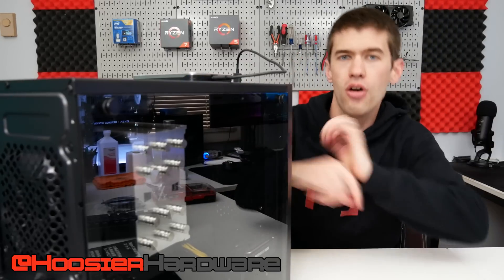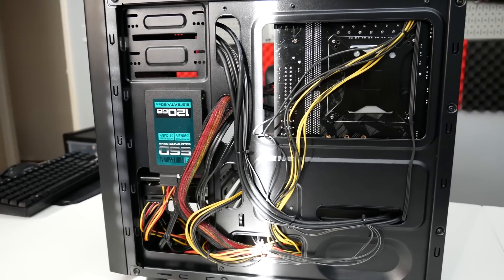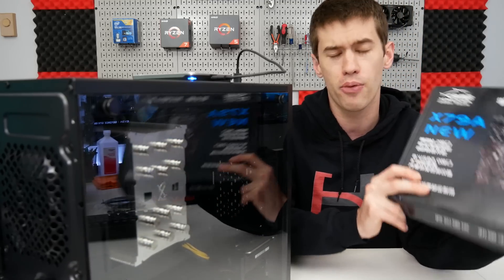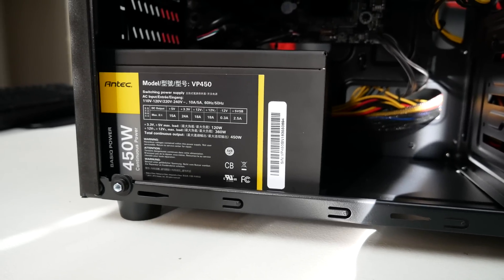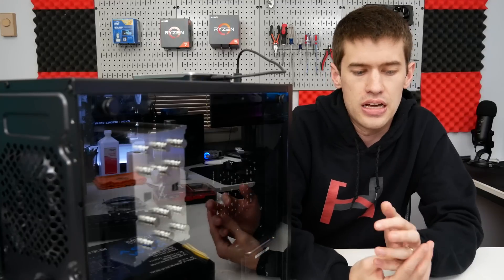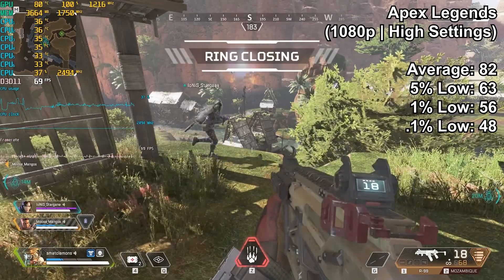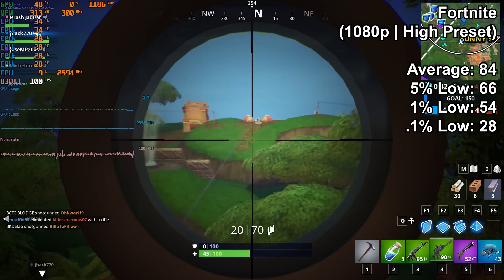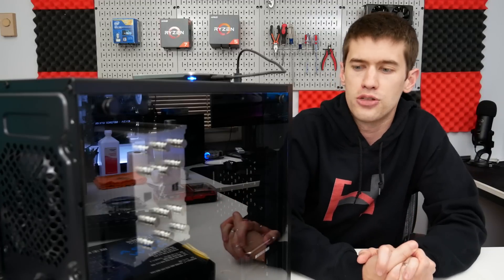This is the BEST Value PC I've Ever Built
~Recommended X79 Xeon Build Parts~
Cheap 120GB SSD
Cheap 500GB HDD

4x16GB Timetec DDR4 @2400MHz
512GB Inland NVMe SSD
2x480GB Sata SSD
1TB HDD